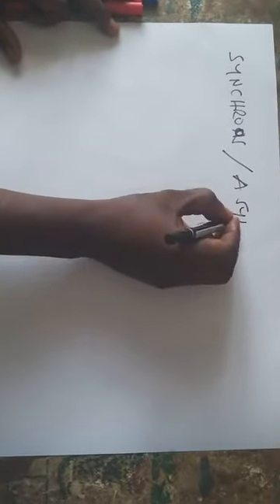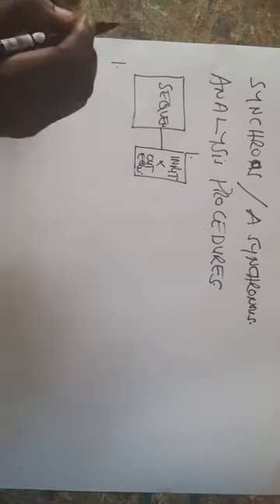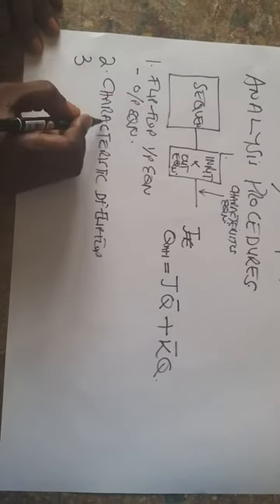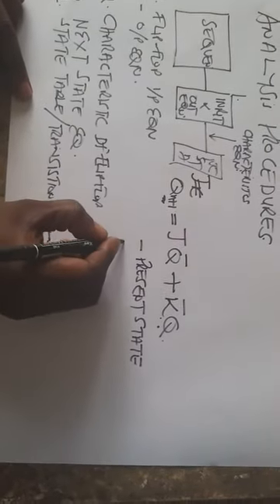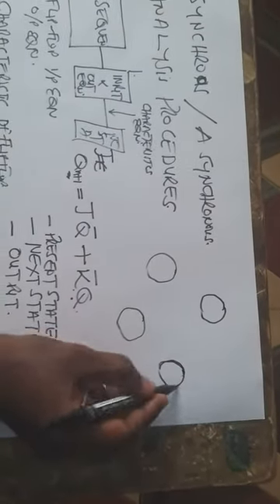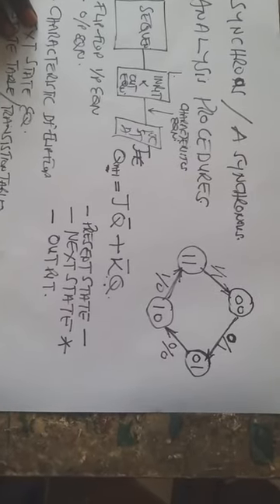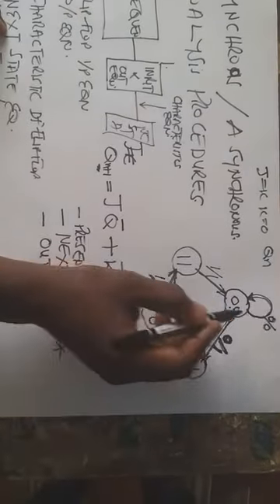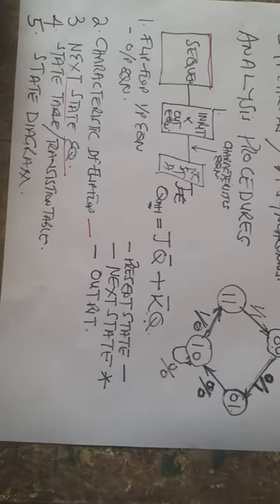Analysis of Synchronous Sequential Circuits - Introduction